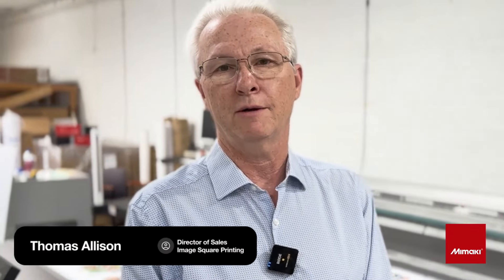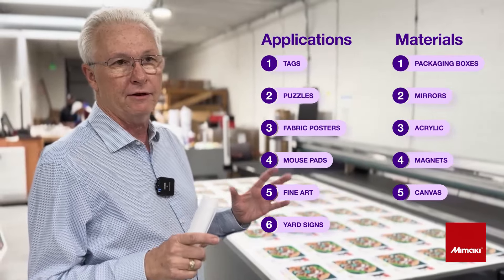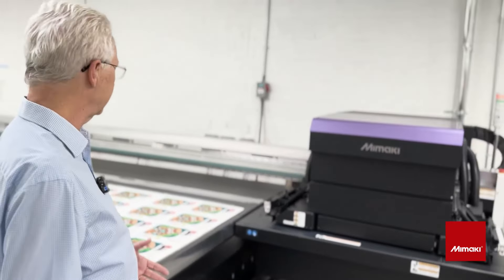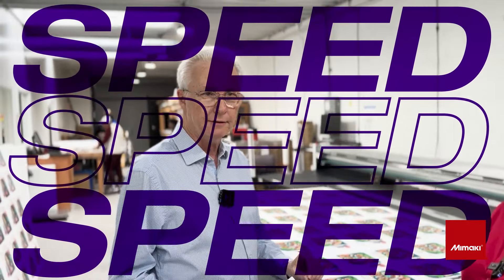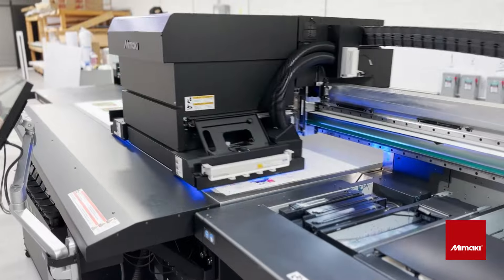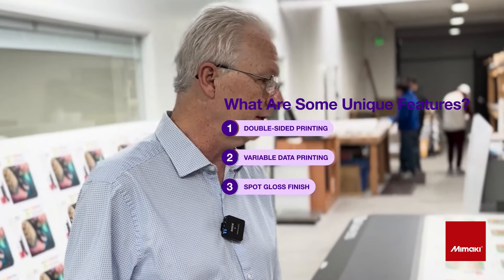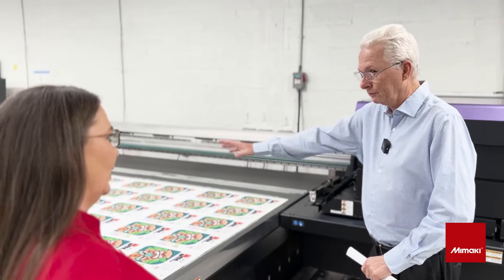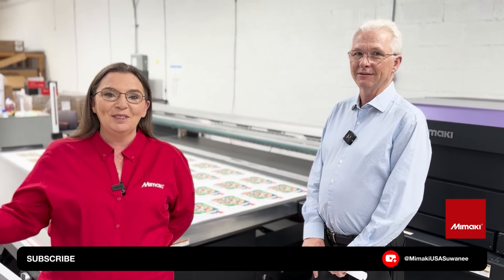Image Square Printing | JFX600-2513 Testimonial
Thomas Allison of Image Square Printing shares his experience with the Mimaki JFX600-2513. Speed and versatility shine as they upgrade from the JFX200-2513, boosting production “from 50-60 sheets per day to an impressive 50-60 per hour”. Discover their journey and why they're proud owners of their fourth Mimaki printer.